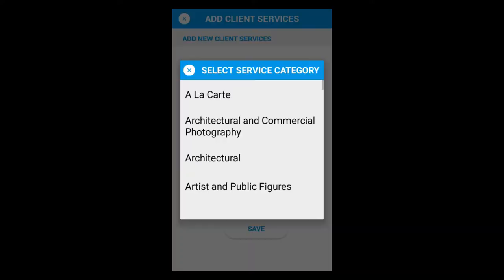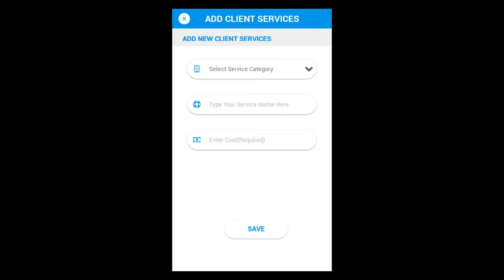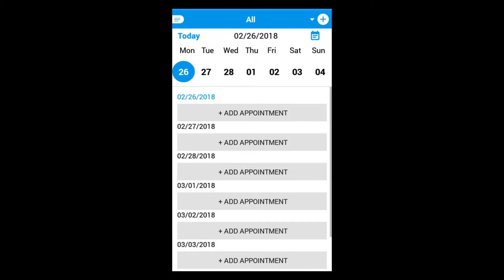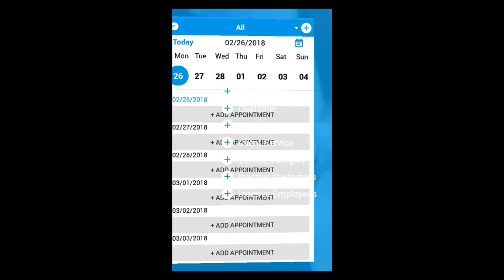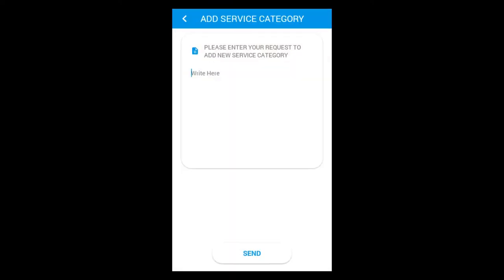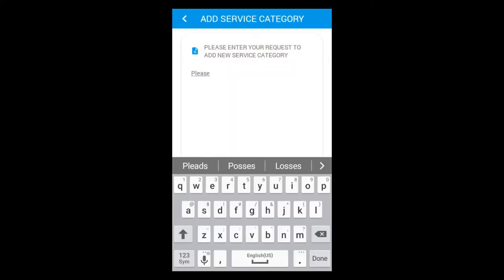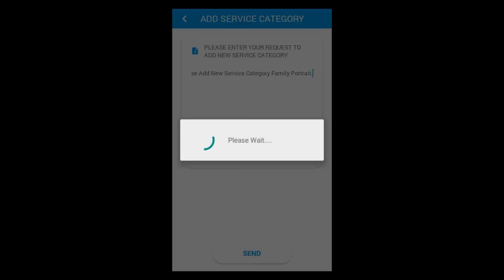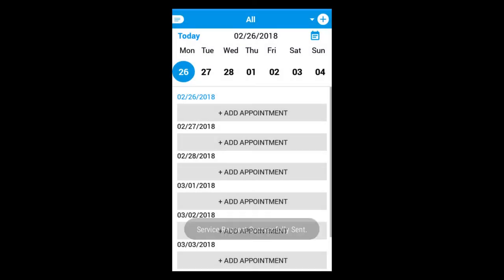Photographers Appointment Scheduling App Service Categories